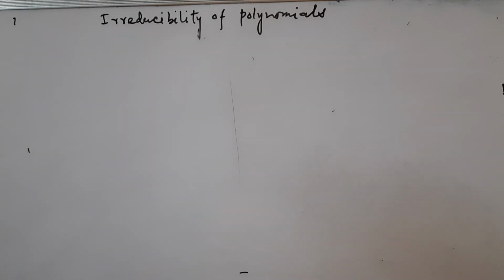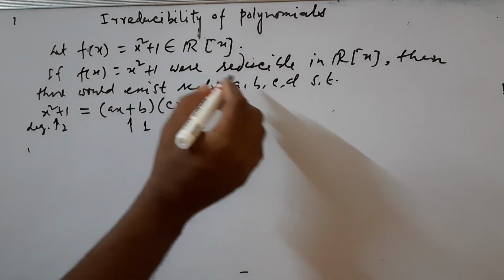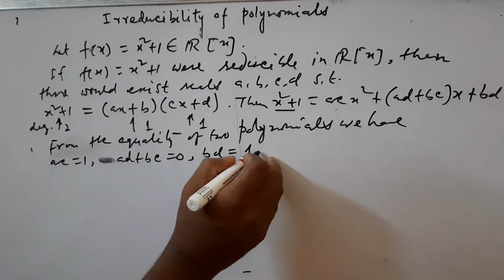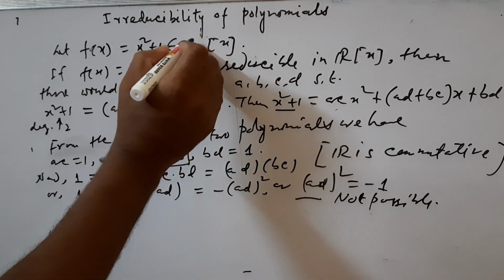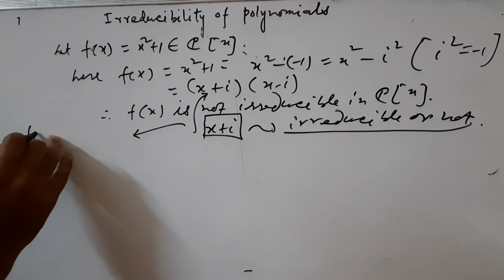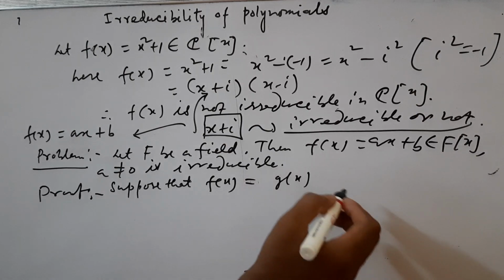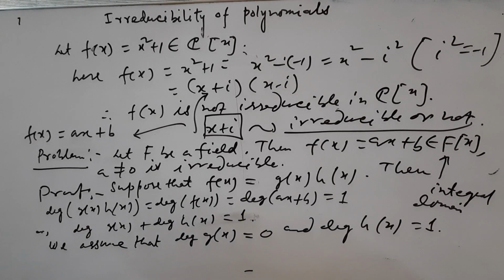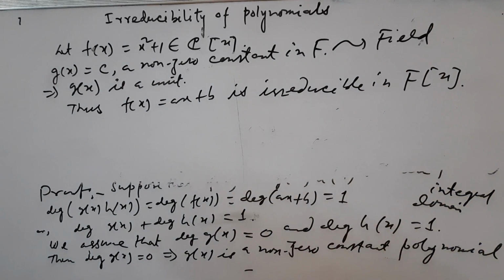Irreducible polynomials// irreducible polynomial examples//Dr. T K Mondal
Irreducible polynomials and examples/ ring of polynomials